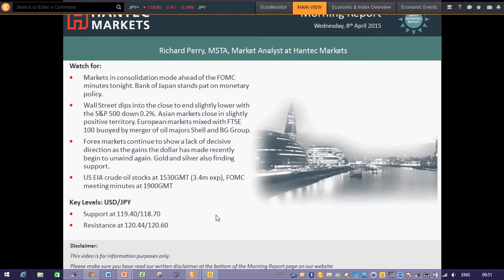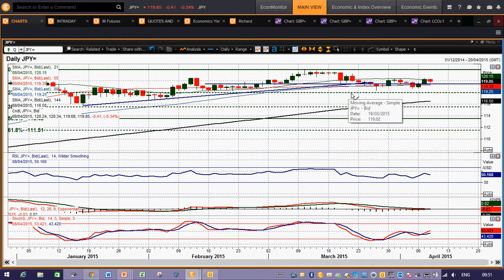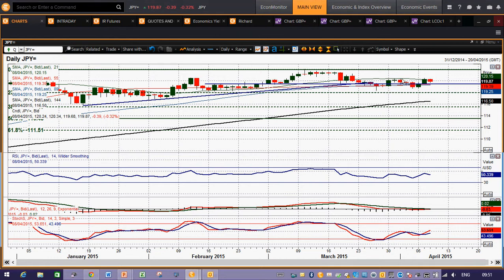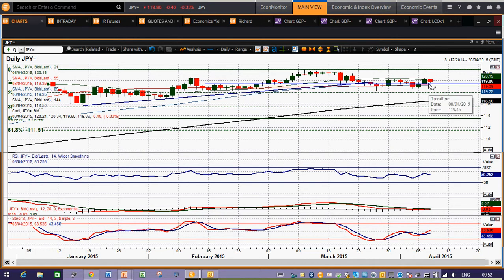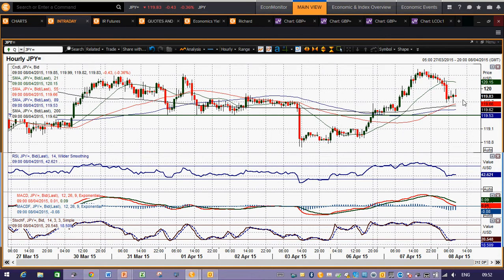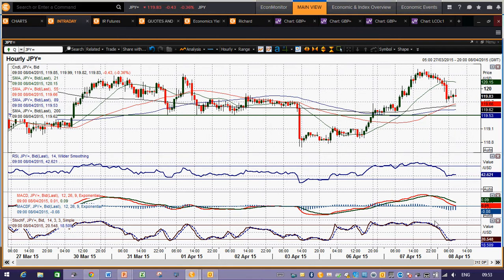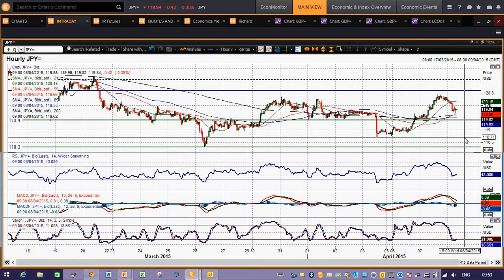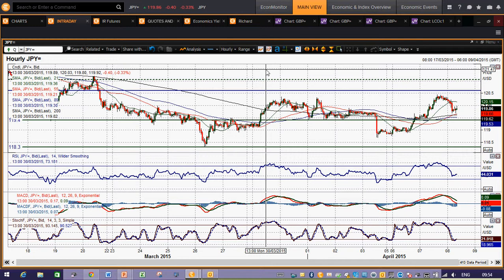USD/JPY 08/04/2015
Once more we see a range play. The latest two positive candles are now being undone by a return of some selling pressure overnight to take this daily chart into an ever more neutral configuration. There was a very slight poke above the early April high at 120.30 but the move is increasingly between a set of flat moving averages are there is very little direction to be gleamed from the near to medium term outlook here.